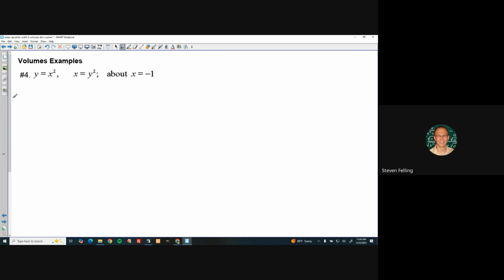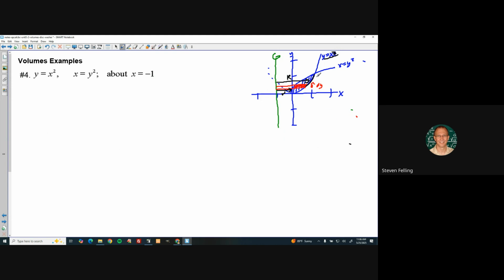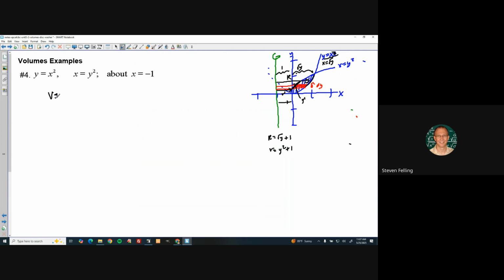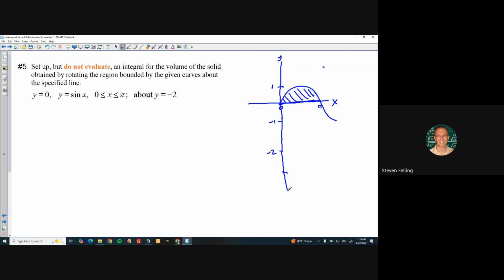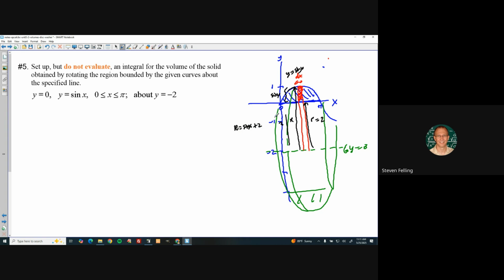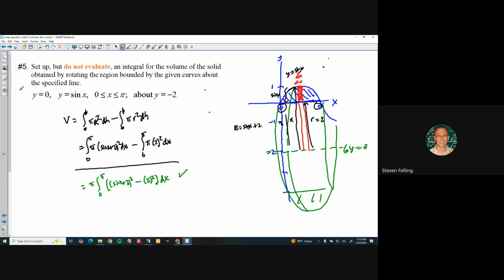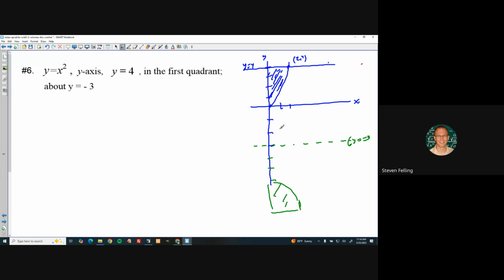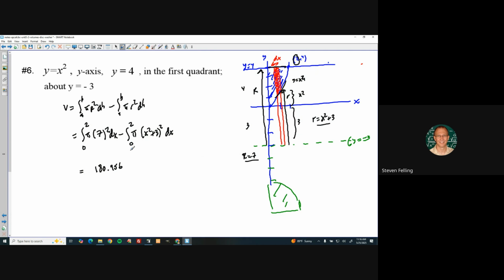AP Calculus - Volumes of Solids of Revolution (Disk/washer method, part 2)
Learn how to find the volume of a solid of revolution using the disk/washer method, part 2 (more advanced problems)